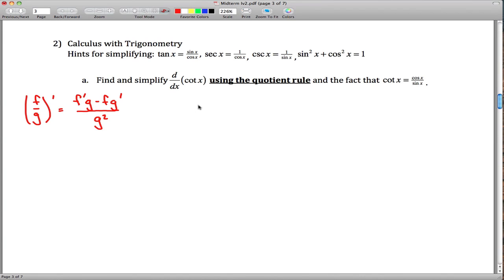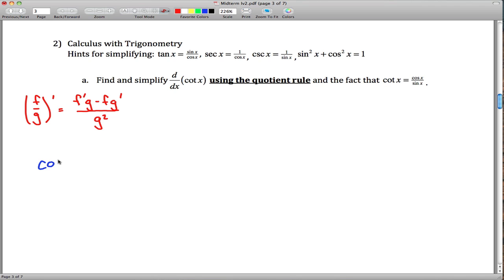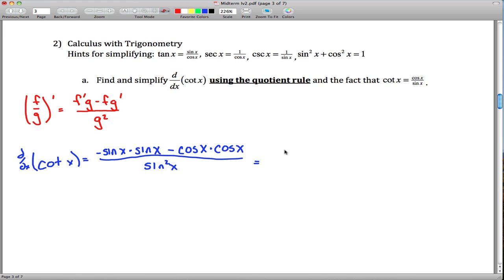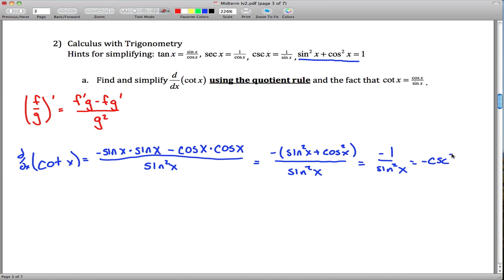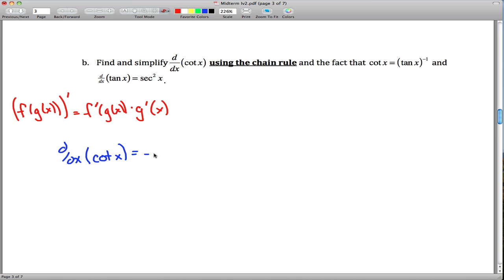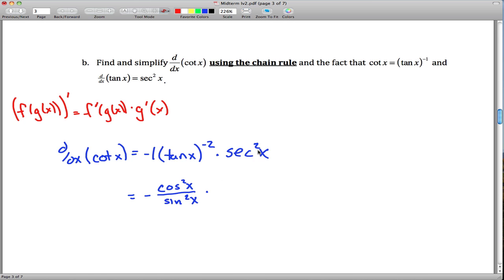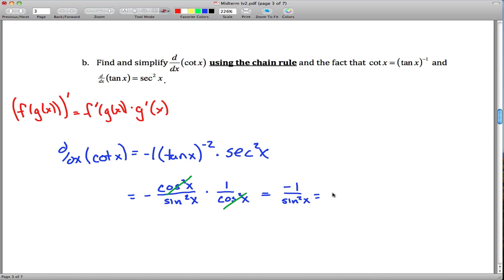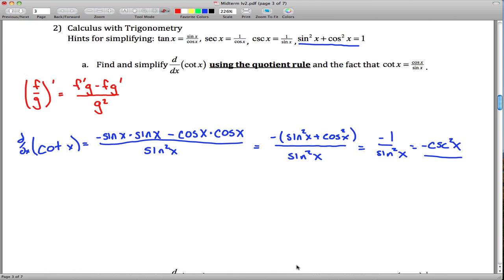trig function derivatives question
Calculus 1 midterm question 3 - All videos listed and organized